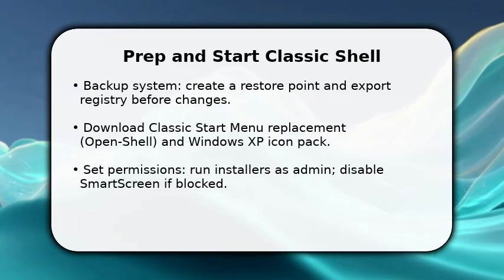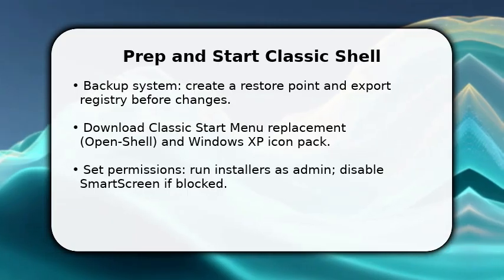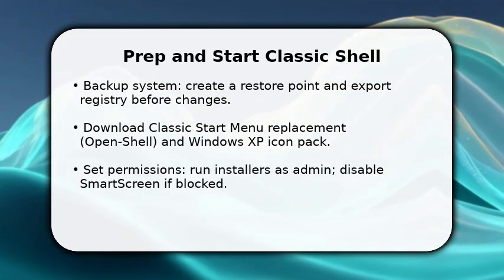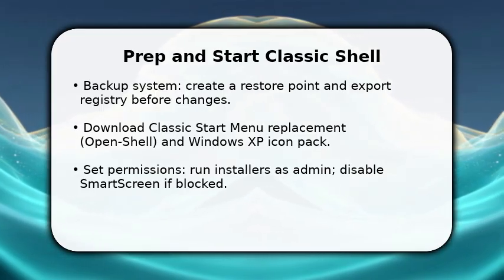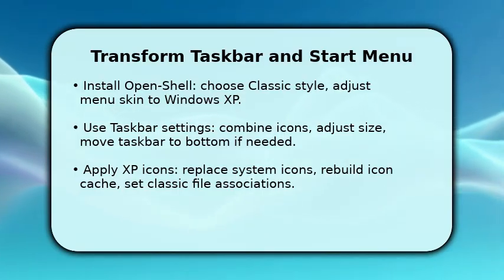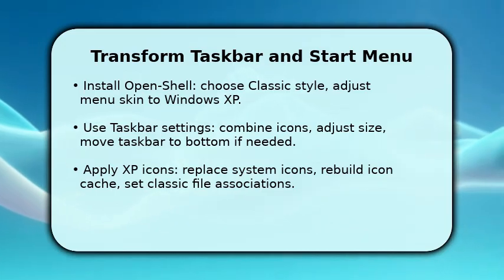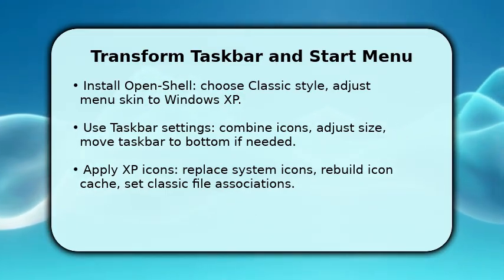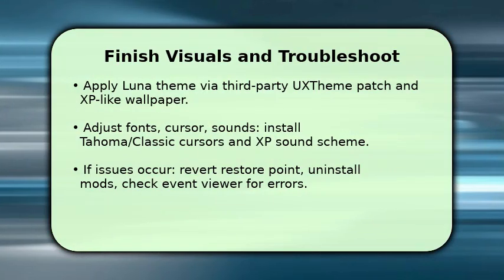How to Make Windows 11 Like Windows Xp - Step by Step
How to Make Windows 11 Like Windows Xp - Step by Step | 🔒 Surfshark VPN Deal — Stay private and secure. $1.99/mo + 3 Months Free ▸

Discover the secrets to retrofitting Windows 11 into a classic XP-like experience. This step-by-step guide will walk you through customizing your modern operating system with older, familiar settings and features reminiscent of Windows XP.

Windows 11, retrofit, XP like setup, customize windows, classic mode, step-by-step guide